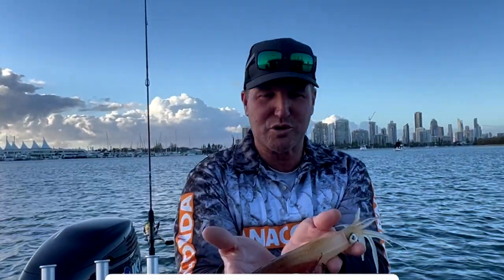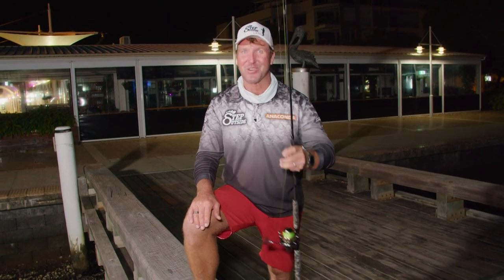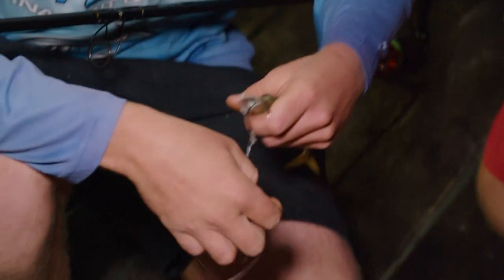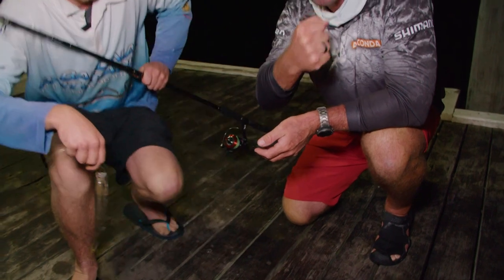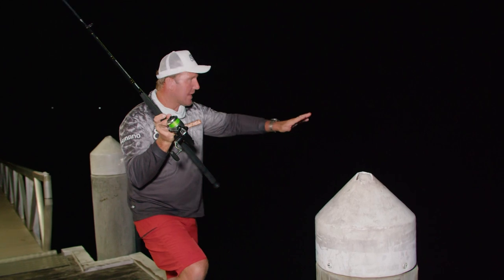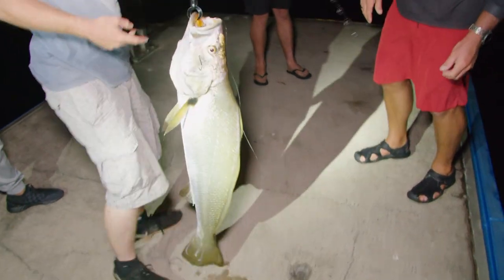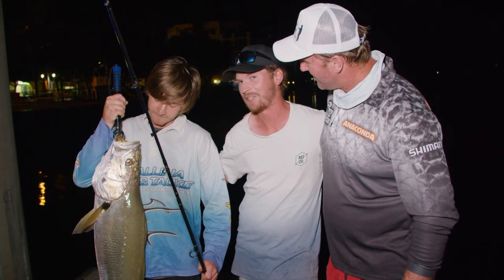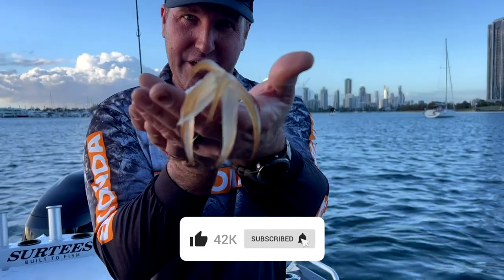Epic Mulloway Fishing Expedition | Catching Mulloway at Richmond River | Step Outside with Paul Burt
Embark on an enlightening mulloway (jewfish) fishing expedition with the seasoned host, Paul Burt, on Step Outside's YouTube channel. Join us in Balon, nestled along the vibrant Richmond River, renowned for its teeming fish population.

Witness the magic as Paul responds to viewers' invitations, venturing to uncover the rich mulloway secrets within these waters. The key lies in the art of bait—local treasures like the resilient yellowtail, skillfully hooked through mouth and tail for a lifelike allure underwater.

Reef proximity becomes a game-changer, drawing fish into your angling sphere. Paul's sage advice resonates: align bait with local fish runs, orchestrating nature's symphony to captivate mulloway effortlessly.

Yet, patience is the linchpin. As mulloway approaches, grant it the space to interact with bait—a tactical dance that culminates in a triumphant strike, the culmination of precision and anticipation.

Embark on a riveting journey in Balon, where angler and fish merge in a seamless narrative orchestrated by Paul Burt. Elevate your fishing acumen, as you're immersed in the art of mulloway mastery, a dance of nature, skill, and connection. Don't miss this chance to cast your own success story. Tune in now!